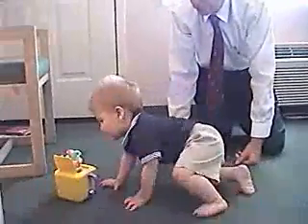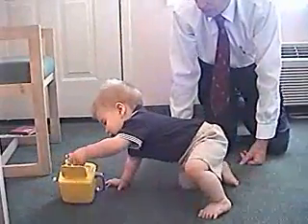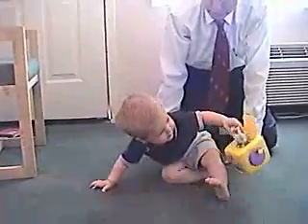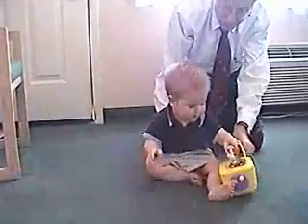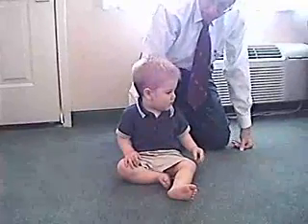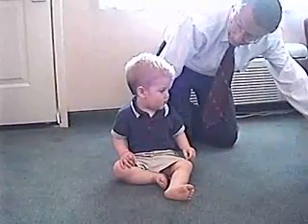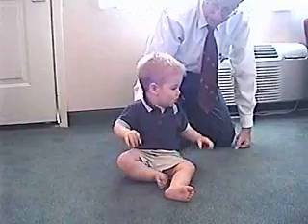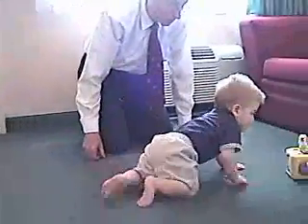Neuro exam 12 Month: Motor - Transition in and out of Sitting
Motor - Transition in and out of Sitting
As far as gross motor skills, the infant is able to get in and out of the sitting position with ease and creeps well.